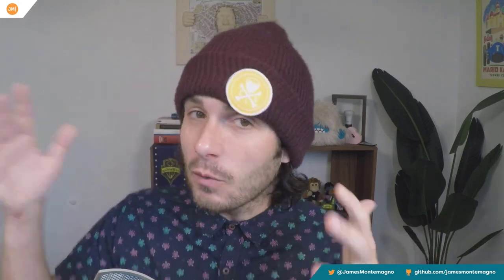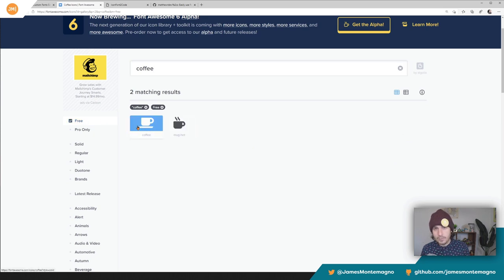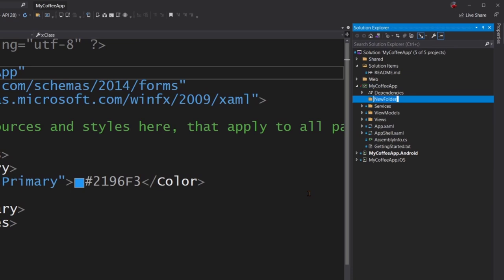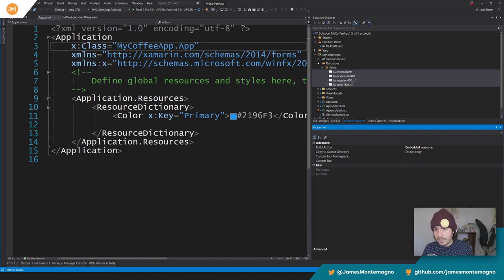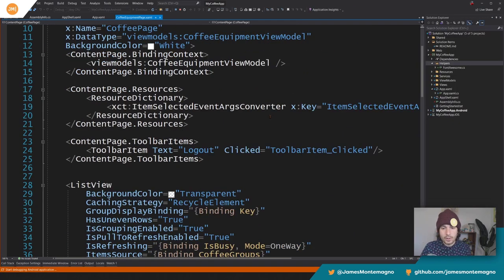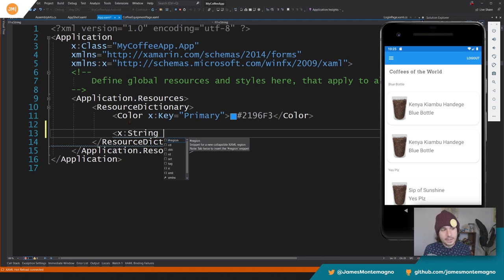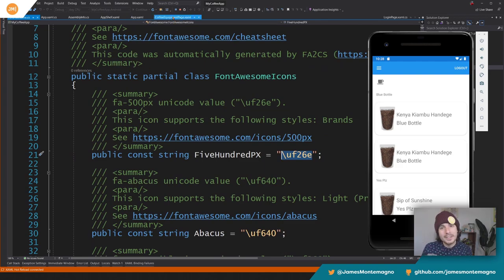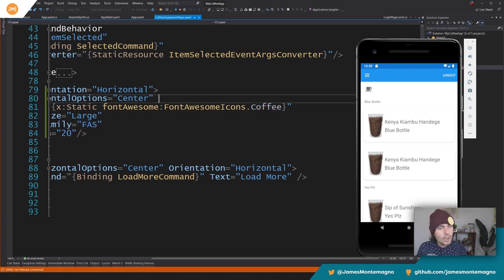Custom Fonts & Font Icons/Images in Xamarin.Forms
Goodbye static images and hello font icons! That is right, I am here to show you how to reduce your development time by using font icons inside of your Xamarin.Forms applications. I also walk through how to put in any custom font into your application with just a single line of code.

Time Code:
00:00 - Intro
01:25 - What are font icons, get them, and explore
05:05 - Importing fonts into Visual Studio
10:00 - Using custom font with FontFamily
11:55 - Using a font icon in XAML and static resources
14:30 - Using helper methods for font icons
17:15 - FontImageSource for Shell, Images, and More
19:15 - Wrap-up